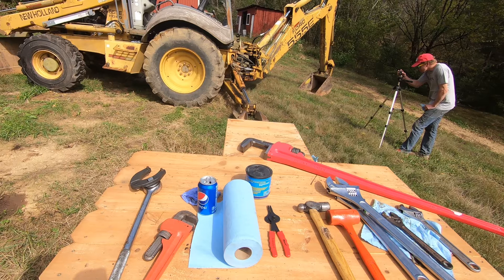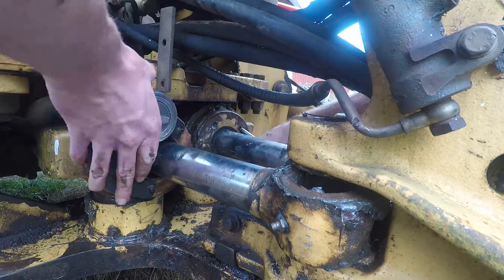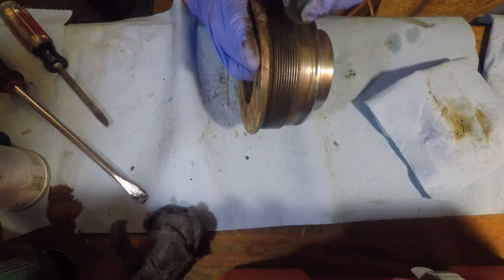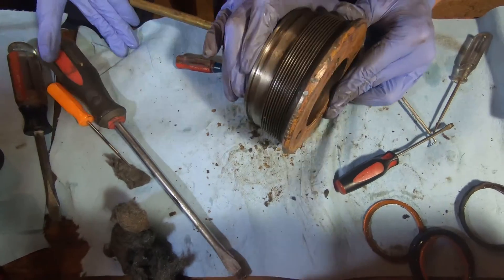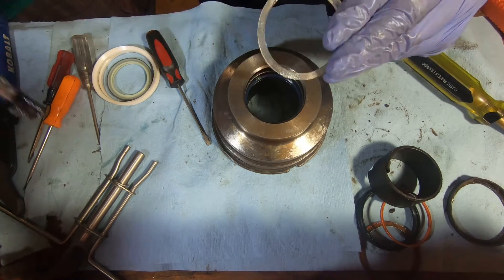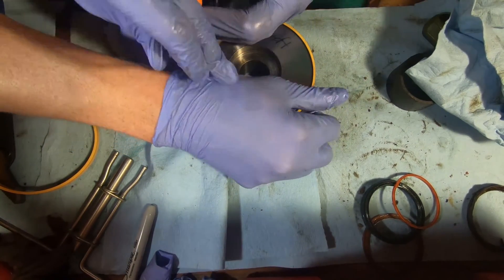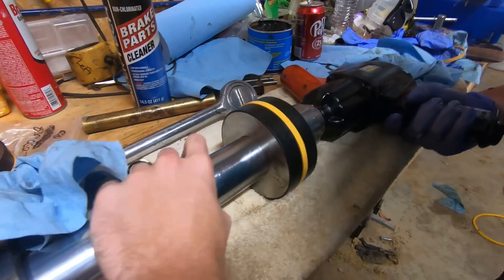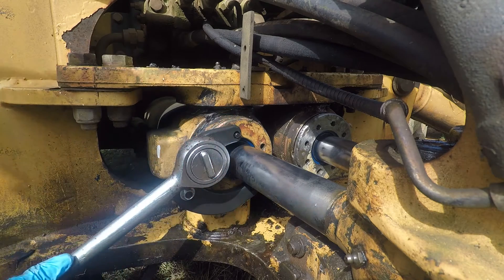How To Rebuild Backhoe Swing Cylinder - Ford New Holland 555E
We have had a badly leaking swing cylinder on our 555e for a while now and finally decided to rebuild it. The other one was also leaking but very slowly. So might as well do both. Backhoe is a 1998 Ford / New Holland 555E. Seal kits were from eBay part number: 85802570.

Timecodes
0:00 - Intro
1:00 - Removal
2:52 - Pro Tips / Disassembly
5:14 - Cleaning
5:40 - Removing Old Seals
6:59 - Explanation of Rebuild
9:00 - Installing Seal Kit
13:25 - Reassembly
14:25 - Installation
17:42 - Start Up / Initial Testing
18:45 - Closing Thoughts / Stabilizer Link